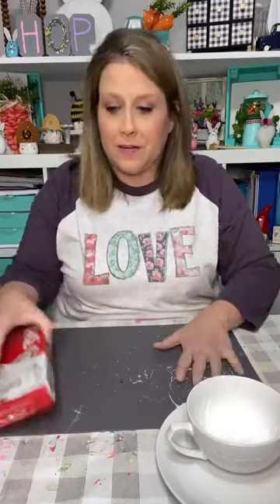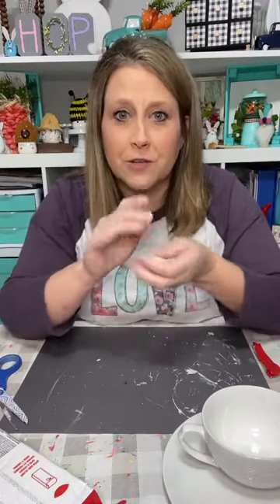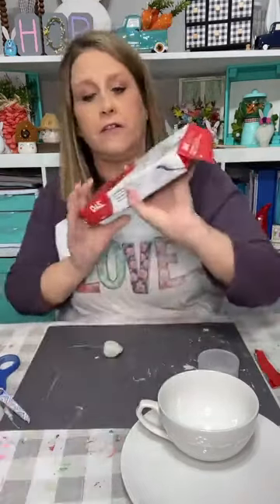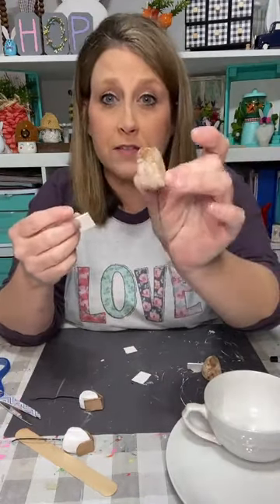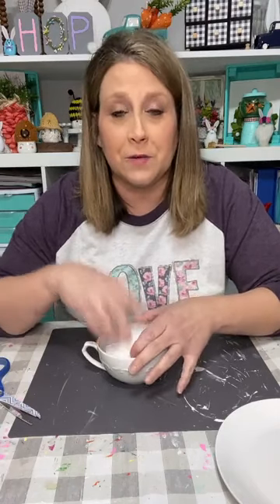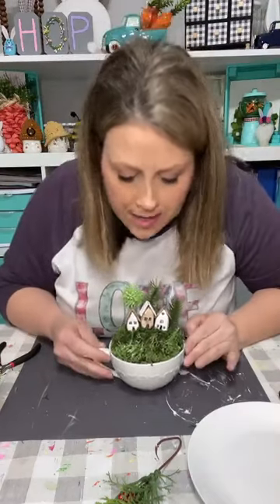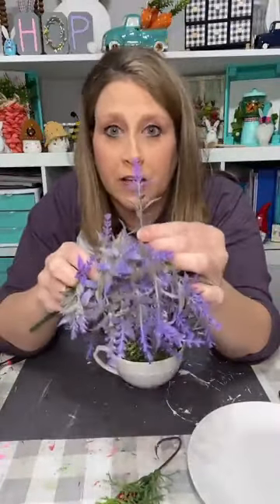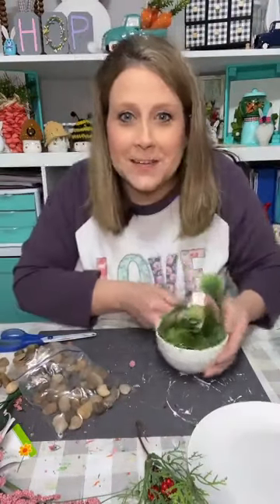DIY teacup fairy garden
Teacup fairy garden tutorial
Live video from facebook March 2021